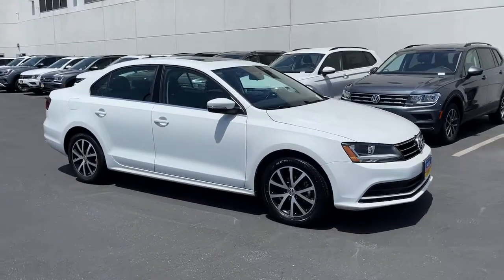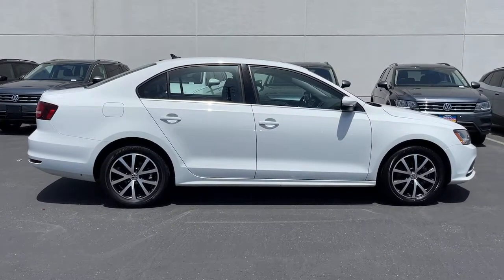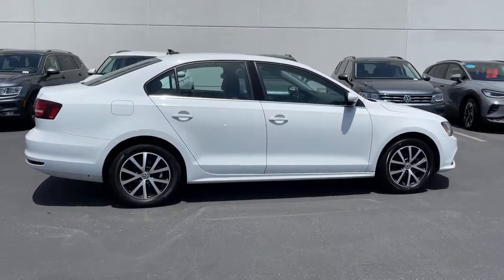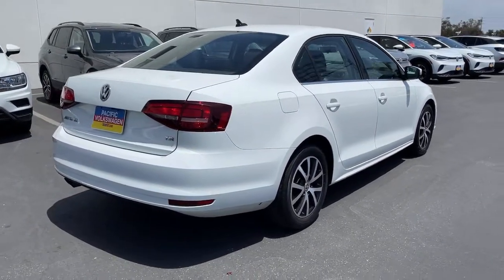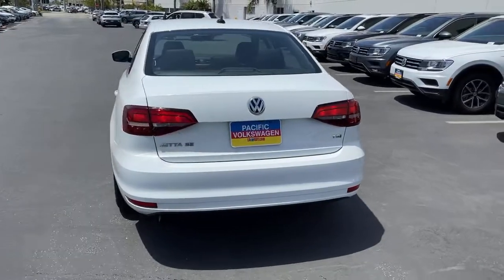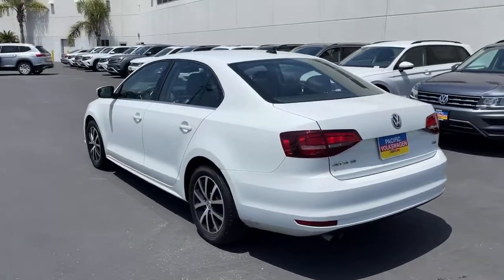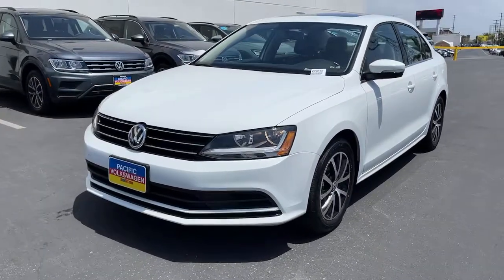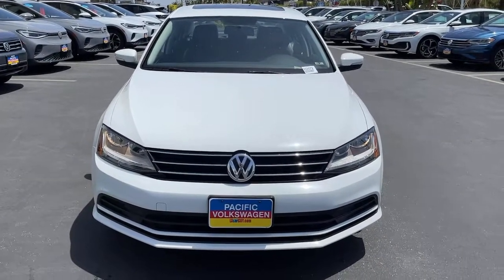2017 Volkswagen Jetta Hawthorne CA V22072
Pure White Used 2017 Volkswagen Jetta available in Hawthorne, California at Pacific VW.
2017 Volkswagen Jetta 1.4T SE - Stock#: V22072 - VIN#: 3VWDB7AJ0HM305483

Pacific Volkswagen
14900 Hindry Ave

VW Certified Pre-Owned - BUY WITH CONFIDENCE Pacific Volkswagen is one of only a handful of dealerships to receive the J.D. Power Dealer of Excellence Award. At Pacific VW we value your time and safety. One of our Certified Product Specialist will happily assist you via phone text email or in person to buy from the Safety and Comfort of Your Home. Our facility and our New and Pre-Owned cars are being sanitized daily by a dedicated staff. Thank you.  All VW Certified Volkswagen vehicles must pass a detailed 100+ point inspection  2-Year or 24000 Mile Comprehensive Limited Warranty  24/7 Roadside and Towing Assistance includes lockouts flat tires fuel delivery and jump starts  Complimentary 3-month trial subscription to SiriusXM Satellite Radio All-Access programming  Carfax Vehicle History Report  Any necessary repairs and maintenance are completed using Genuine Volkswagen parts  CPO Warranty starts after the factory warranty expires  Please confirm the accuracy of photos and equipment by calling us prior to purchase.brbrbrCARFAX One-Owner.br1.4T SEbrFWD 6-Speed Automatic with Tiptronic 1.4L TSIbrOdometer is 2638 miles below market average!br28/38 City/Highway MPGbrVolkswagen Certified Pre-Owned Details:brbr  * Roadside Assistancebr  * Warranty Deductible: $50br  * Vehicle Historybr  * For CPO Vehicles purchased on or after January 5 2021: MY17 and older vehicles are eligible for a 2 year 24000 mile whichever occurs first limited warranty. MY18 and MY19 vehicles are eligible for a 1 year 12000 mile whichever occurs first limited warranty. MY2020+ vehicles are eligible for a 2 year 24000 mile whichever occurs first limited warranty.br  * 100+ Point InspectionbrbrbrAwards:br  * 2017 IIHS Top Safety Pick+   * 2017 KBB.com 10 Best Used Compact Cars Under $15000   * 2017 KBB.com 10 Coolest New Cars Under $18000brbrThank you for visiting our virtual Showroom. We look forward to meeting you soon. We are centrally located and easy to find. Just look for the Giant VW Sign off the 405 FWY in the South Bay at the Rosecrans exit.